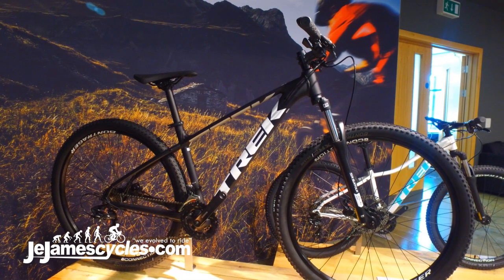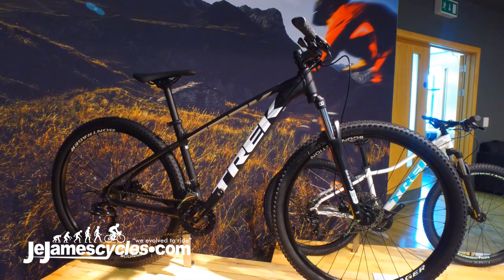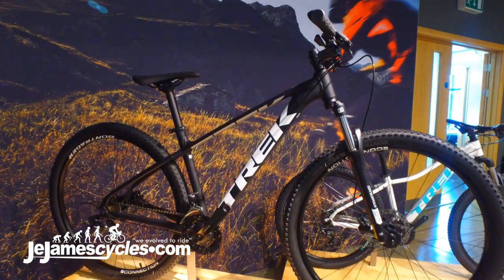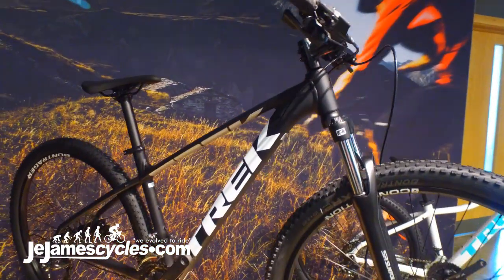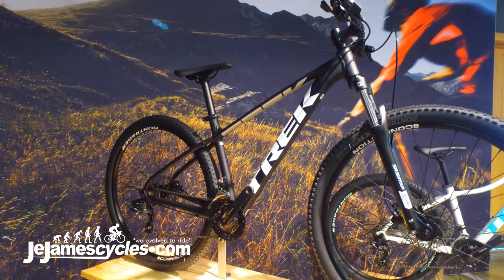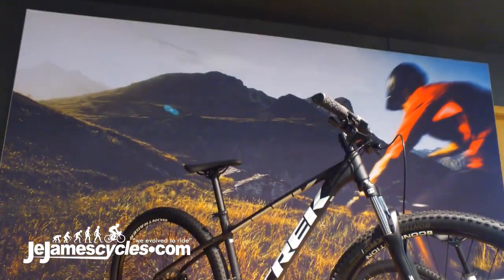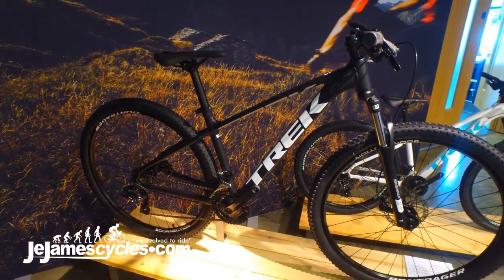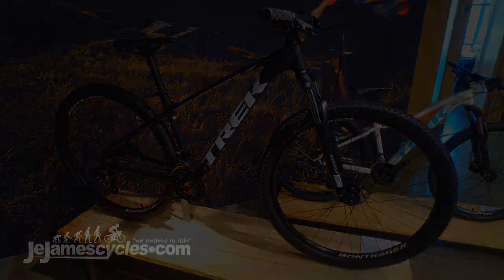Trek Marlin Mountain Bike 2019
below.

At Je James we want to offer our customers the best, and here is Trek, a brand of value, craftsmanship, and breaking conventions. Out to change minds and make cyclists fall in love. Trek innovate continuously and never fail to deliver.